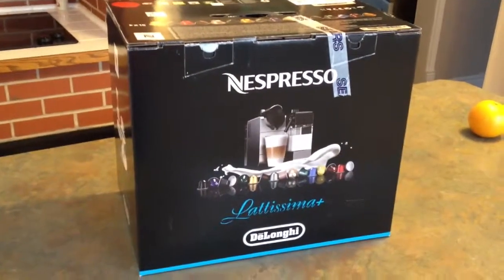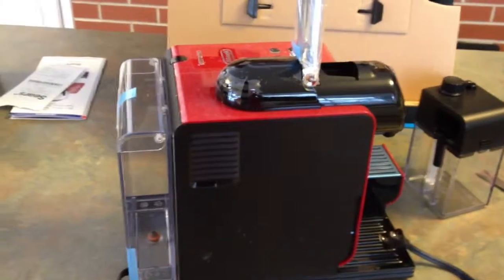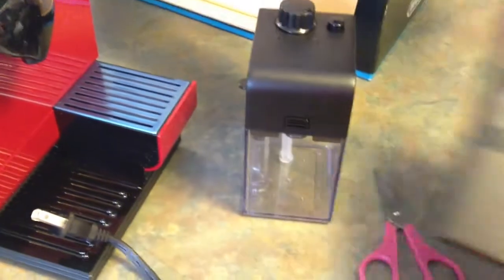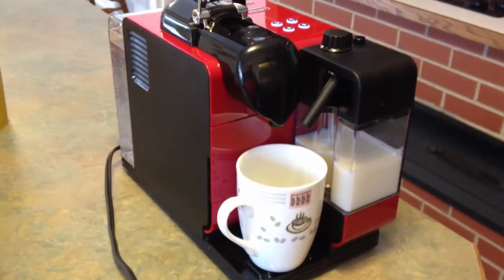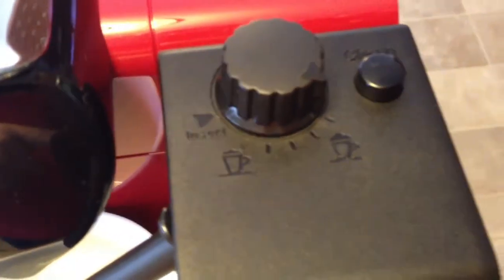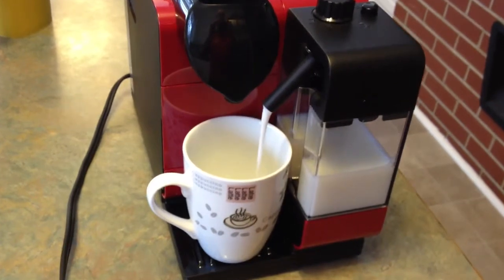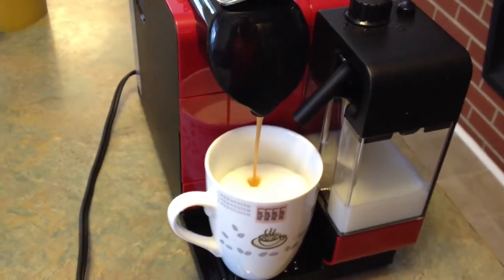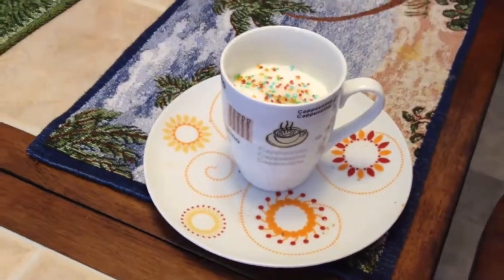Nespresso Lattissima+ Coffee Maker - A great coffee at last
Just purchased this new coffee maker and wanted to do a short video of the experience.